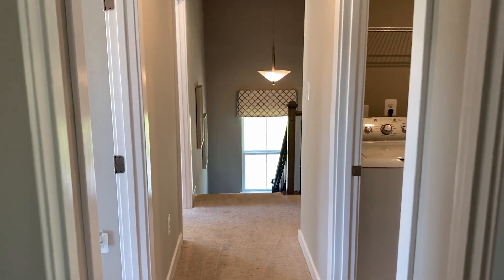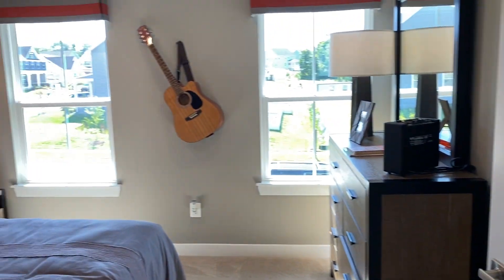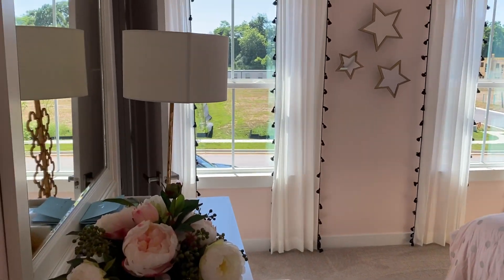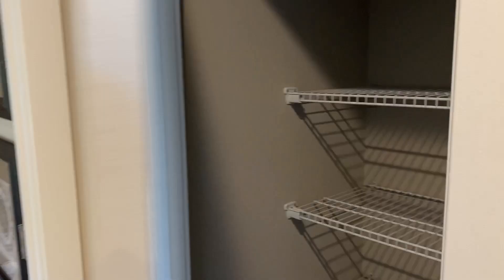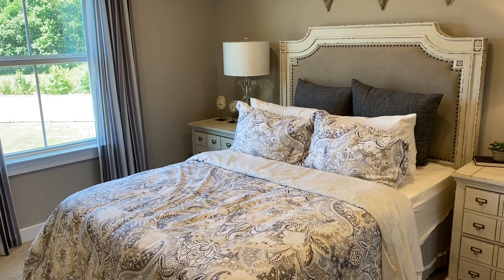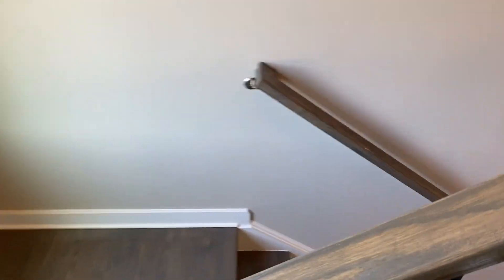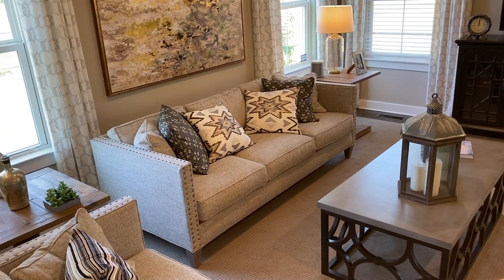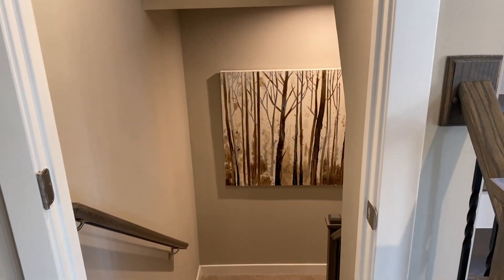7552 Newmanstown - 2nd Floor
In addition to the Owner's Suite and Bathroom, an additional 2 Bedrooms + Full Bathroom and Laundry Room completes the 2nd floor